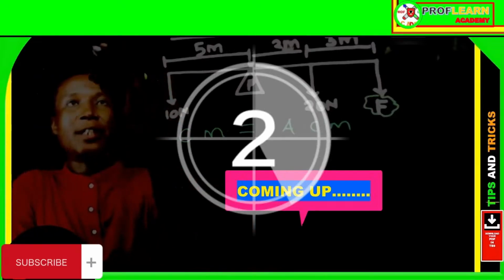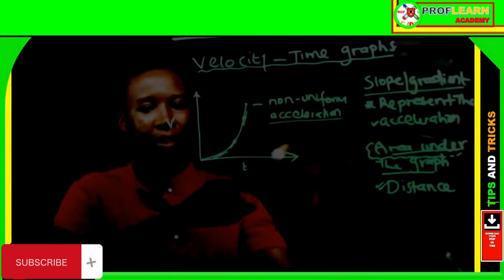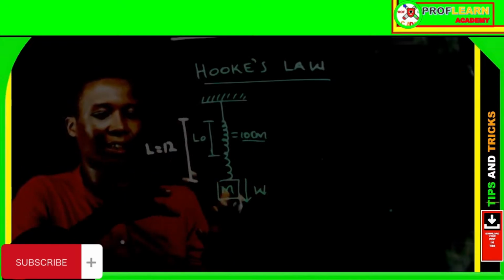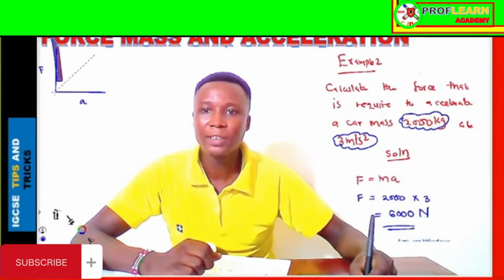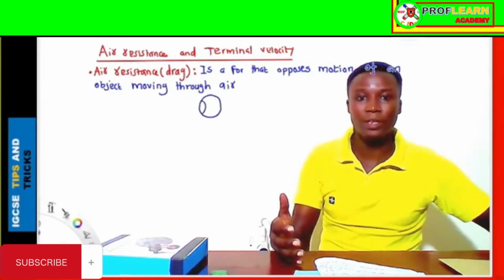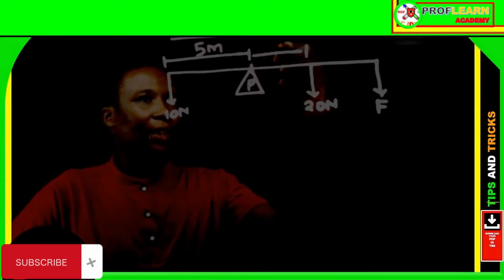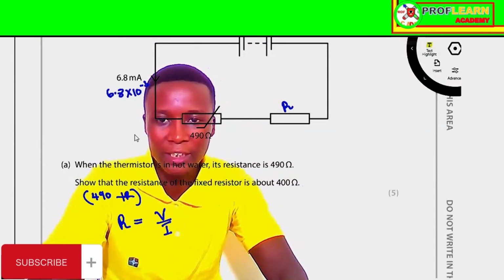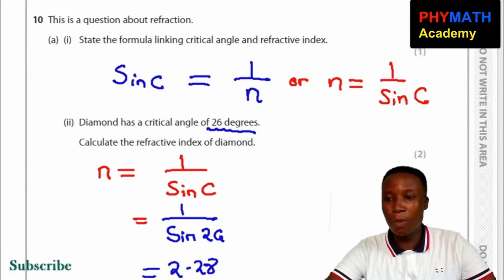ALL OF IGCSE EDEXCEL PHYSICS REVISION CRUSH COURSE MAY JUNE PREDICTION CONCEPTS